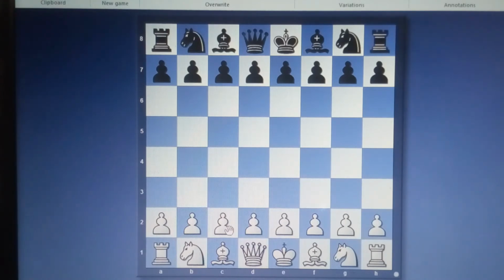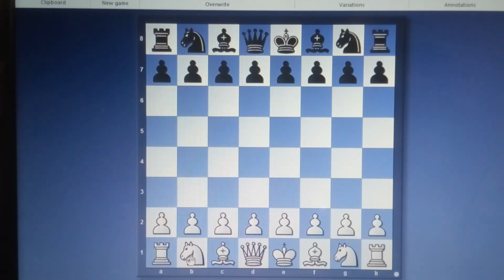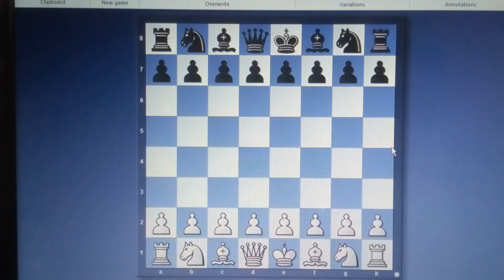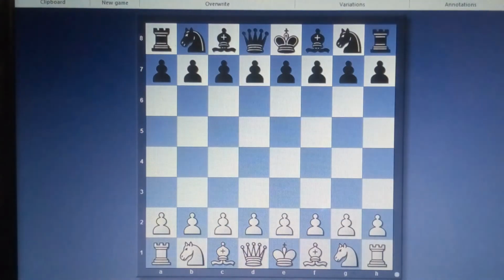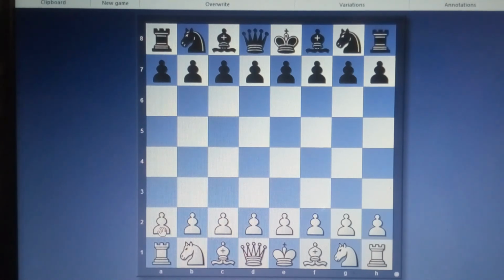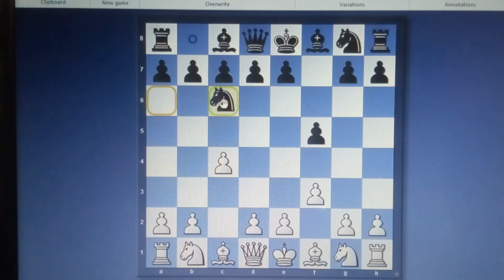CHESS LESSON 2